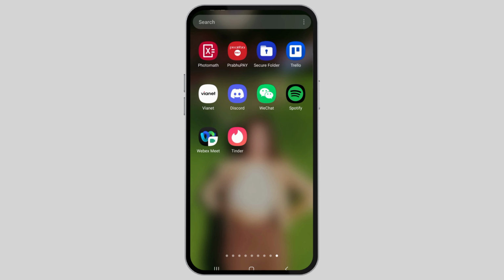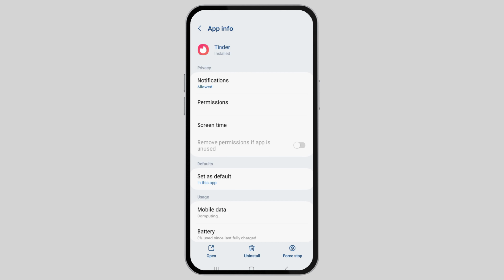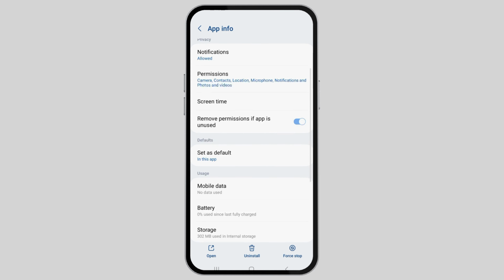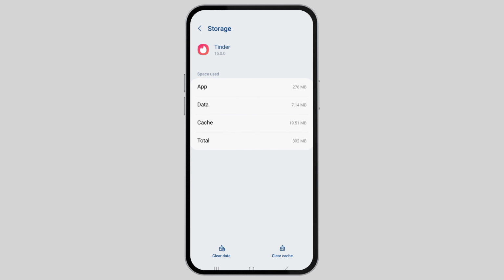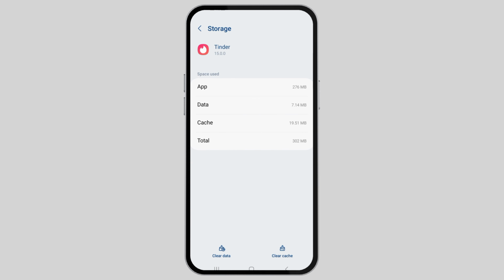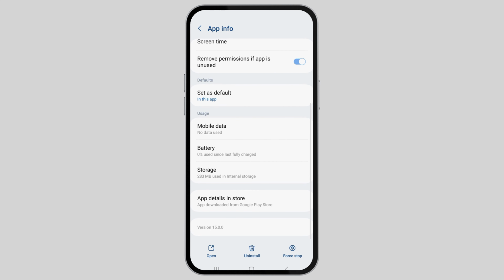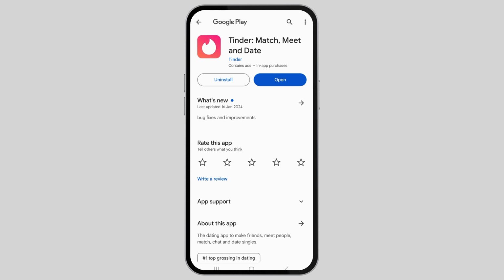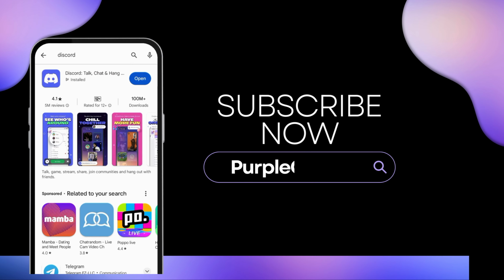How to Fix Tinder Messages Not Sending Error?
Resolving Tinder Messages Not Sending Error: Tackle this common issue with our specialized guide. If you're experiencing difficulties in sending messages on Tinder, resulting in frustrating communication barriers, this tutorial is designed to help you find and fix the problem.

In this guide, we'll cover:

- Common causes behind the failure of message sending in Tinder.
- Detailed steps to diagnose and resolve the issue of unsent messages.
- Tips for checking and adjusting your network settings to ensure smooth messaging.
- Expert advice for maintaining your Tinder app to prevent future messaging errors.

Ensure your conversations flow uninterrupted on Tinder. This guide is your essential tool for fixing the Tinder messages not sending error and enhancing your overall messaging experience in 2024.